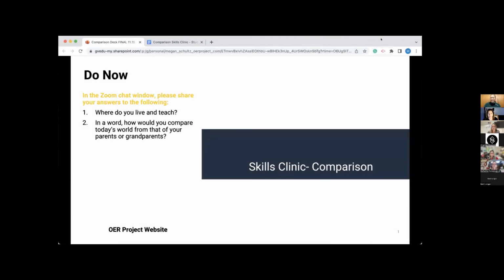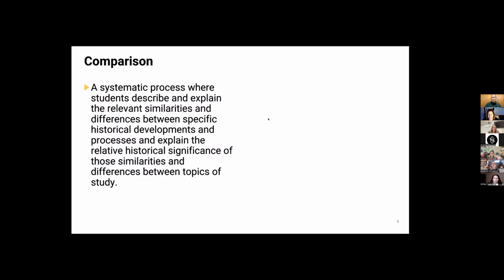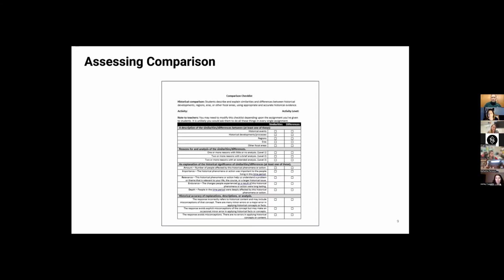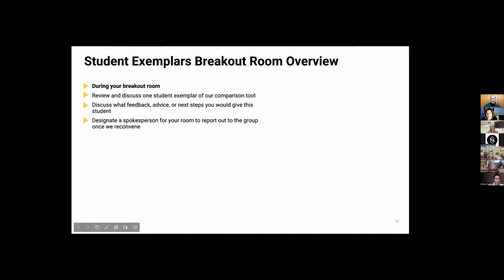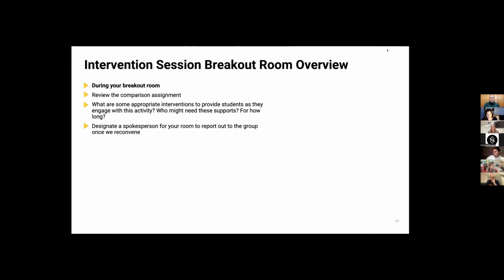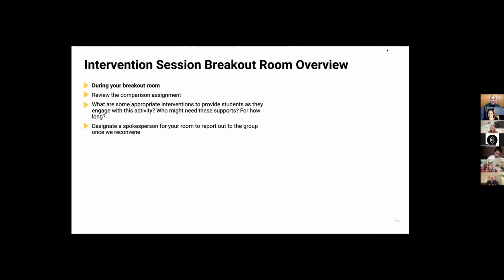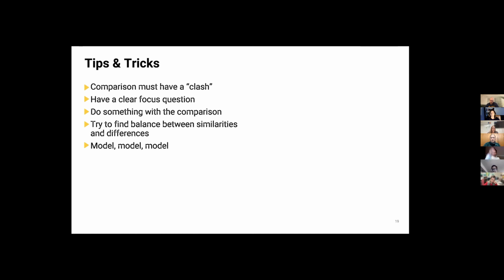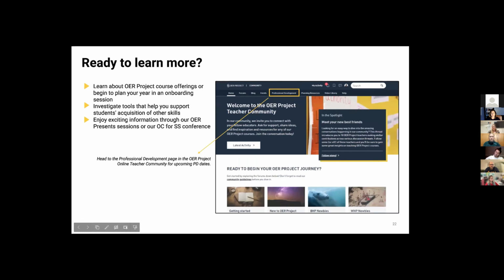Comparison is the Highest Form of Flattery | OER Project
Session Recording: Comparison is the Highest Form of Flattery – November 15, 2022, 3 to 4:30 p.m. PT

Comparison is a skill that students learn from a very young age, but comparing historical events and processes is far more complicated than comparing apples and oranges. Throughout history comparison has challenged leaders, complex societies, and individuals. Helping students understand the historical thinking practice of comparison will help them grapple with various historical events. Being able to describe, compare, and contrast events in the same era or across periods is vital to a student’s greater understanding of history. Do not miss out on your chance to learn a few techniques for engaging in activities that will support your students’ acquisition of this skill.

About OER Project Skills Clinics

OER Project Skills Clinics are collaborative sessions for teachers looking for a deeper dive into a particular skill. Let the learning experts at OER Project guide you through concepts and tools that you’ll be ready to use in your classroom right away.

Each session will be impactful as a standalone, but we also encourage you to follow the Skills Clinic series throughout the year. The insights from these sessions will build on one another, providing you with a complete and intensive professional development experience!